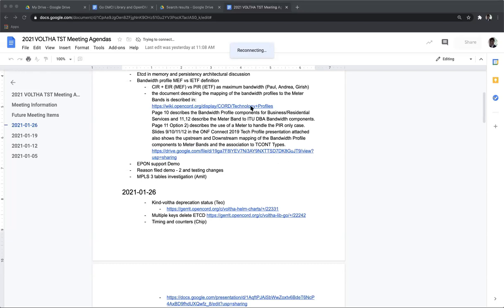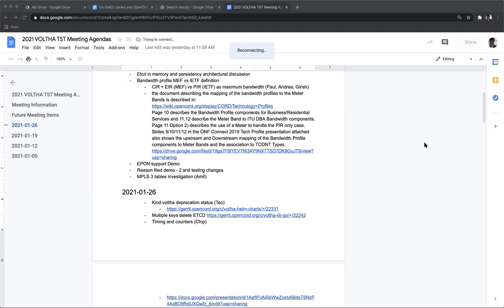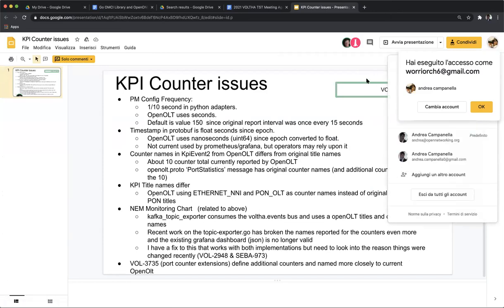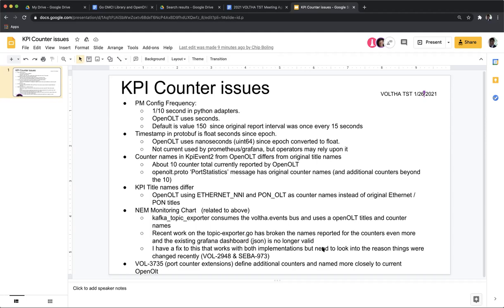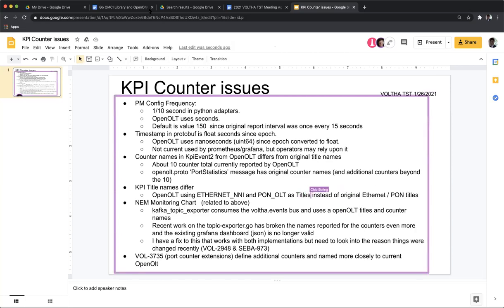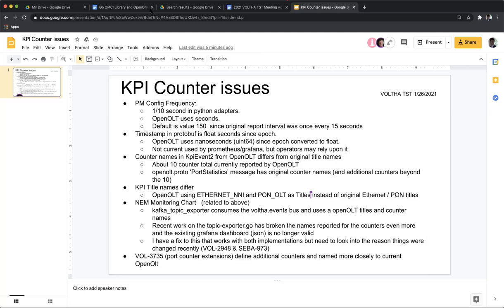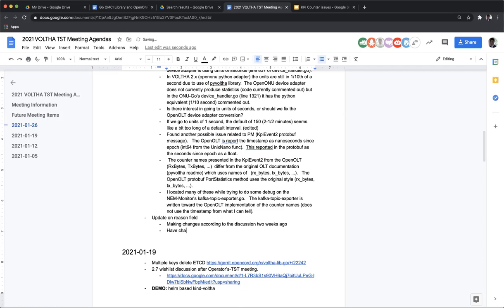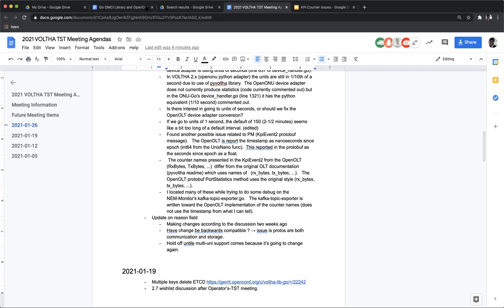2021-01-26 - vOLTHA Scrum and PO weekly meeting 978447356